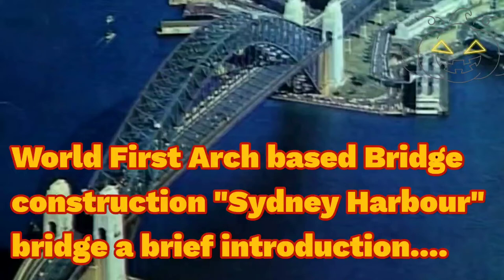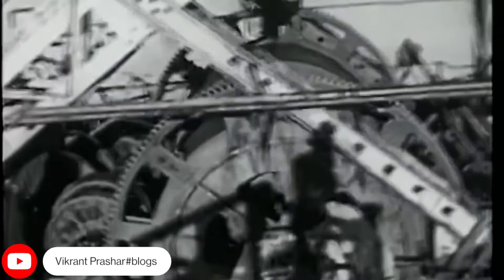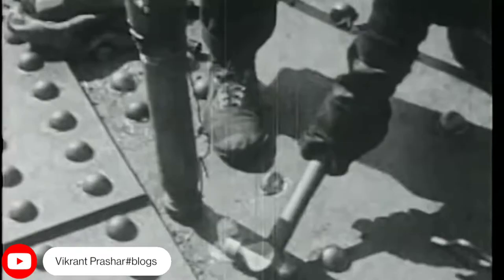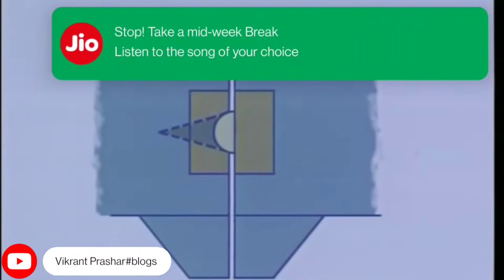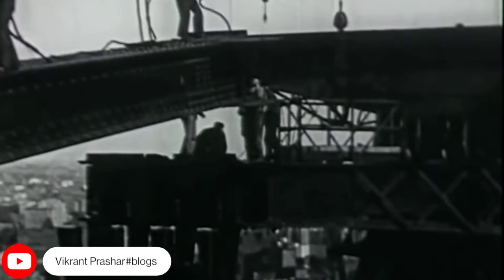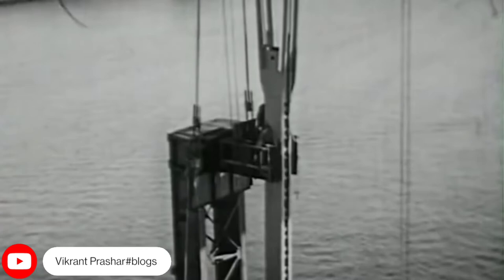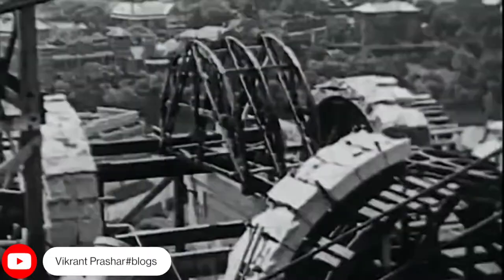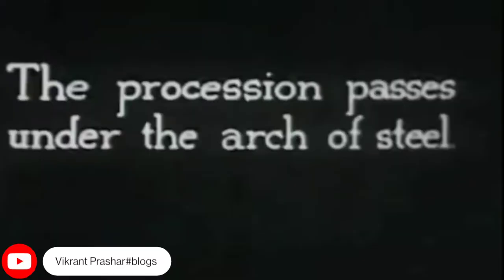Facts about World First Arch based steel bridge#Sydney Harbour Bridge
World First Arch Bridge construction
Location: Sydney, Milsons Point, Millers Point
Construction started: 28 July 1923
Opened: 19 March 1932
Total length: 1,149 m
Architects: John Bradfield, Thomas S. Tait, Ralph Freeman
Height: 134 m
Clearance below: 49 m
Sydney Harbour bridge a brif introduction
The Sydney Harbour Bridge is one of the world’s most recognisable landmarks. Not only is it the largest steel arch bridge on the planet, but it also spans one of the globe’s finest natural harbours. Affectionately named the Coathanger by locals, it’s an intrinsic part of the city; you can walk or cycle across it and even climb to its peak for incredible views.

The iconic bridge took eight years to build and opened in 1932. It’s made of 53,000 tonnes of steel and six-million hand-driven rivets. During construction, the two steel halves of the towering arch met in the middle of the span on 19 August 1930 at 10pm.

Other fascinating facts about the famous Australian bridge include:

The arch spans 503 metres

The top is 134 metres above the water

The pylon granite was quarried near Moruya, on the NSW South Coast

The father of the bridge is J.J.C. Bradfield, an engineer